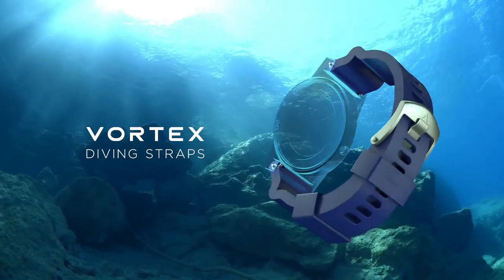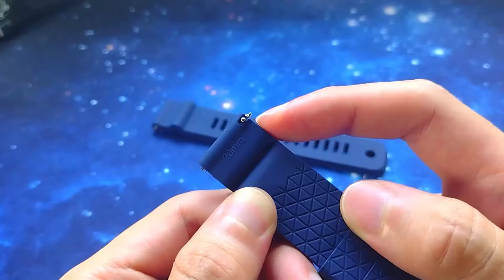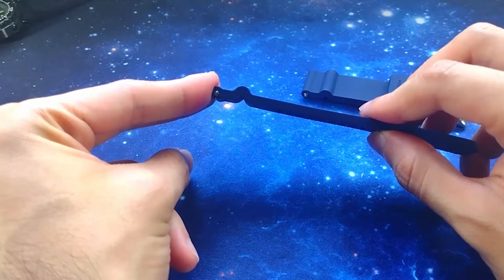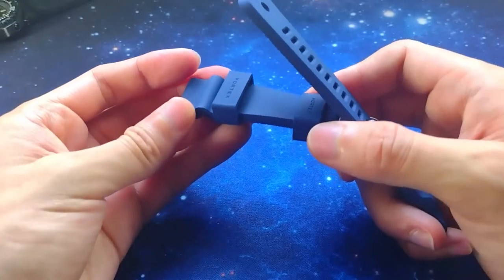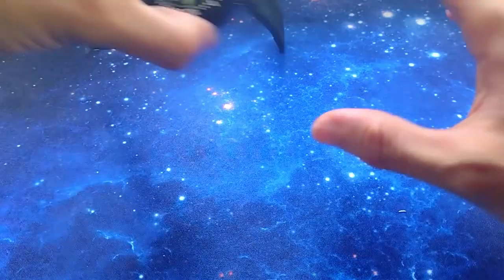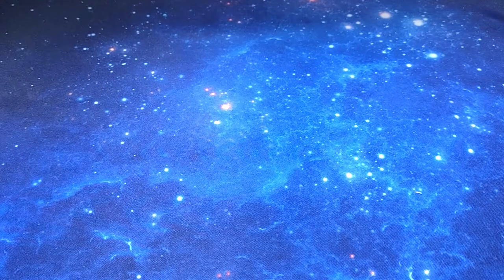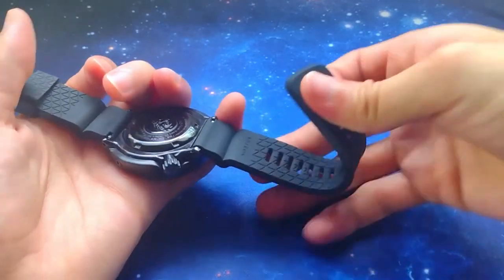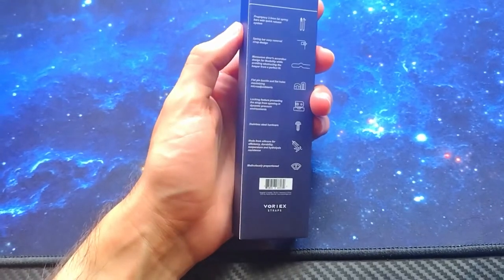Best Diving Strap - Vortex - Concept Fully Explained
The world's first 2.5mm quick release spring bar and the world's first mono accordion design strap.